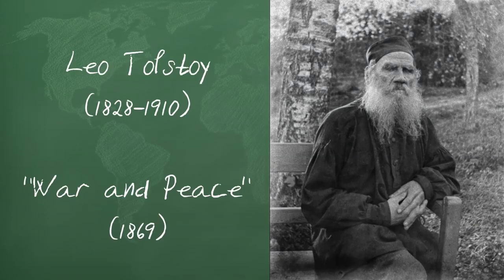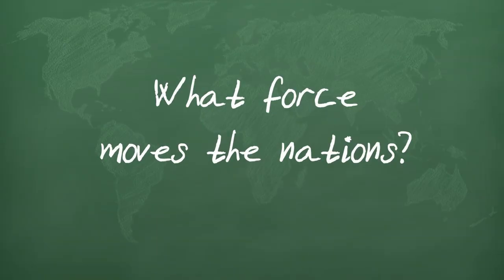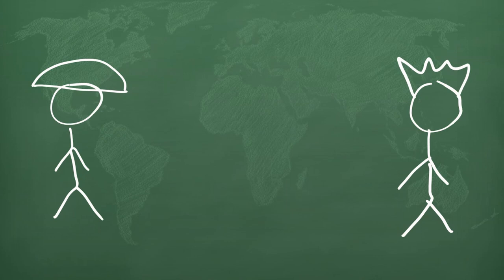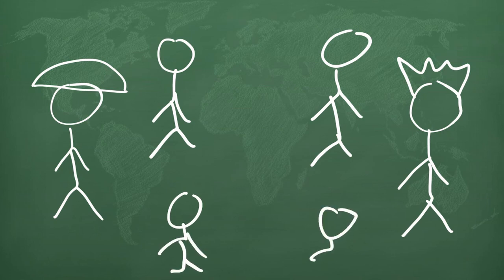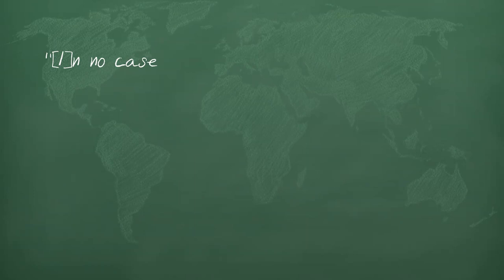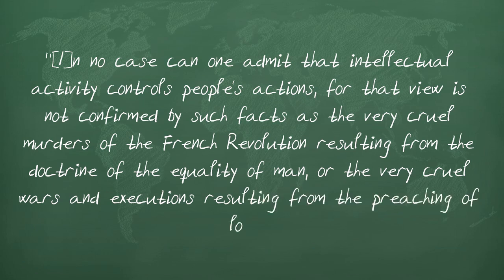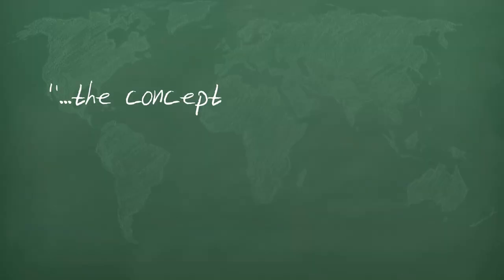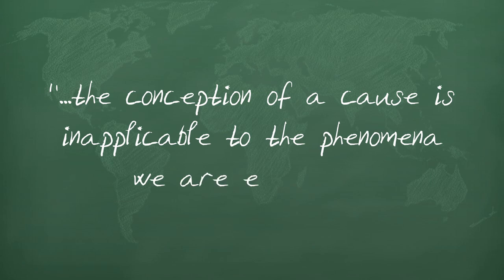Tolstoy on history: "War and Peace"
The famous Russian author Leo Tolstoy was an insightful philosopher of history. In the second epilogue of his great novel about the Napoleonic wars, he criticizes contemporary historiography and clarifies his own theory of historical explanation.

War and Peace can be bought at practically any bookshop 😊. Just don't by an abridged version, which will probably be without the epilogue.

Recommended reading: Eric Voegelin: Consciousness, Memory, and History in Tolstoy’s War and Peace, And: Isaiah Berlin (2013) The hedgehog and the fox: an essay on Tolstoy's view of history, 2nd edition, Princeton University Press.

My name is Jostein, I live in Norway, and work at Volda University College. Currently, I am doing a PhD in history. As part of my theoretical education (and because I like it), I read classics of history and historiography. In this channel, I hope to share my learning with you.